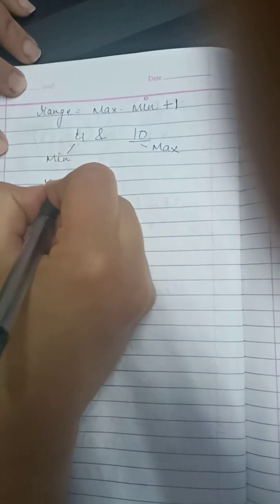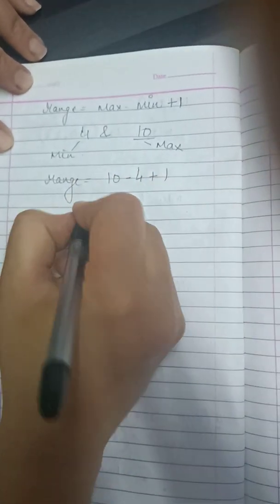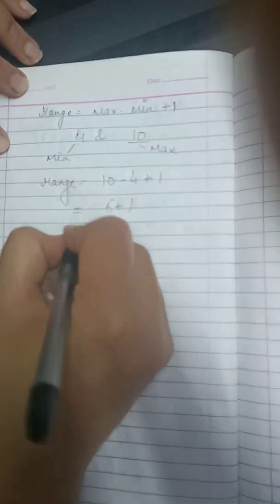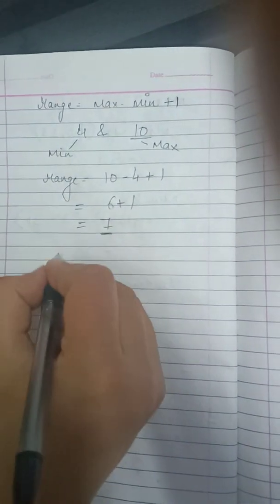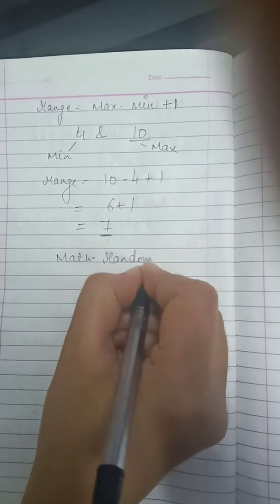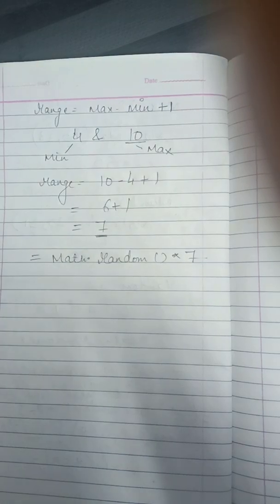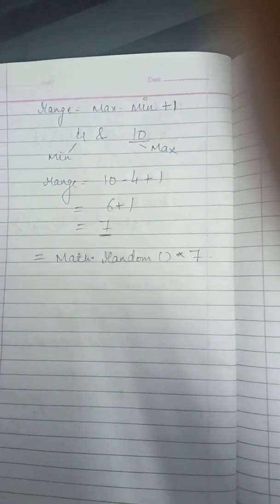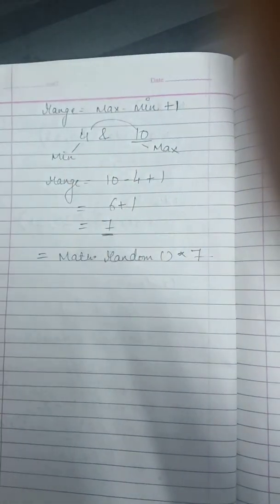Class 9 computer applications- mathematical functions